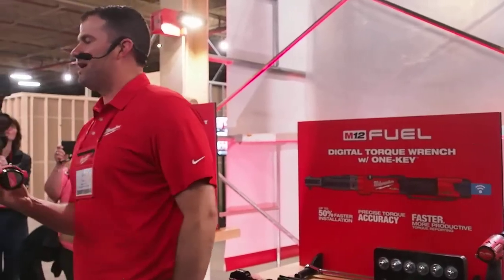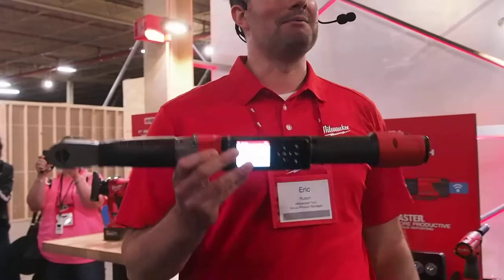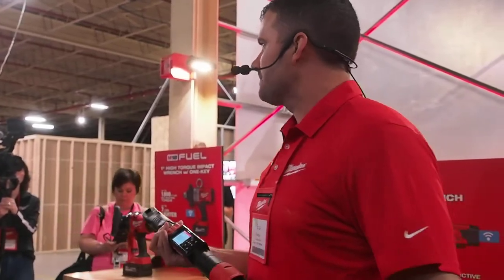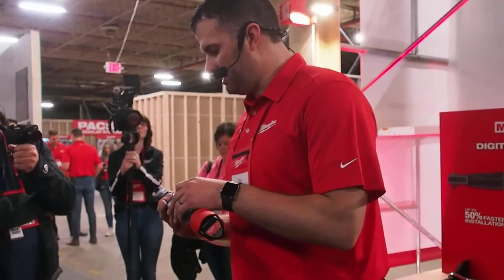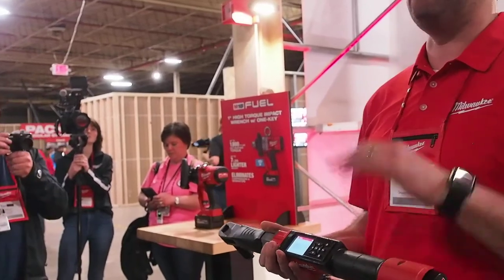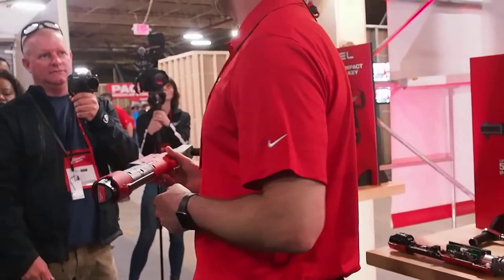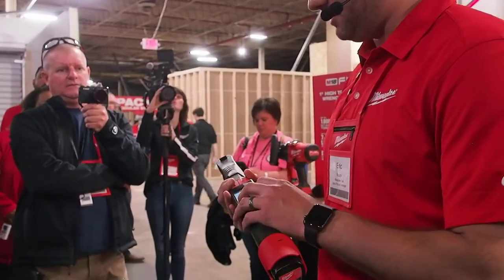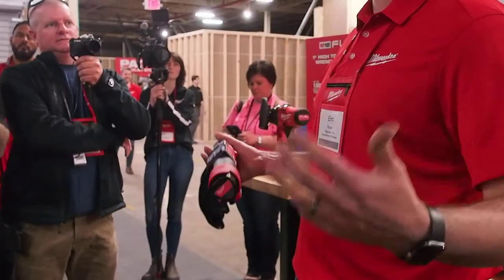Part 2 - Milwaukee Tool Motorized Digital Torque Wrench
More information on the Motorized Digital Torque Wrench.